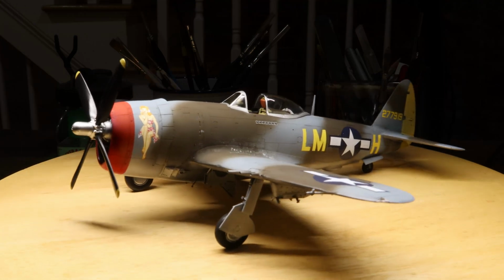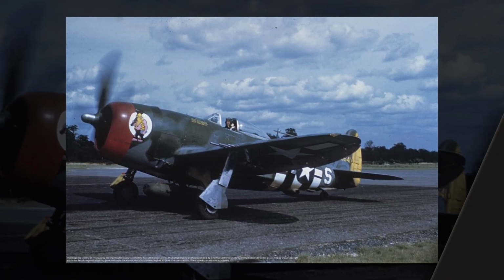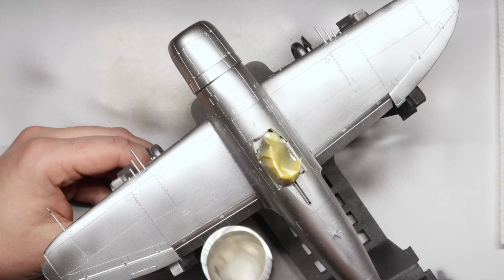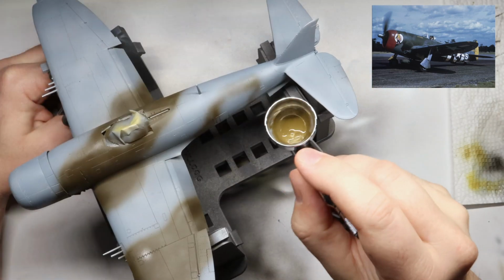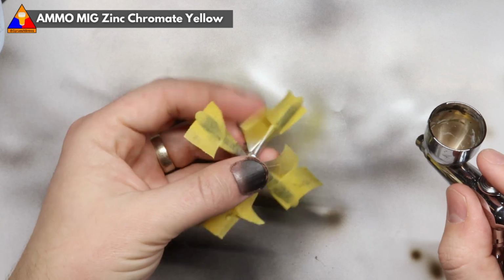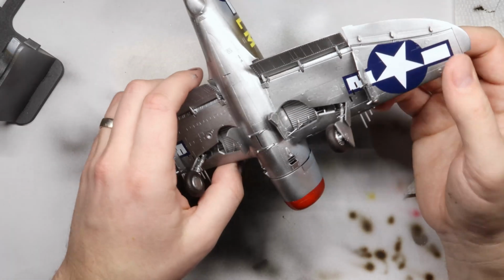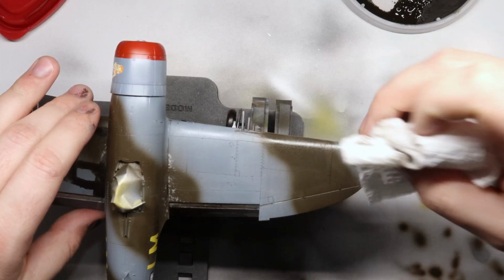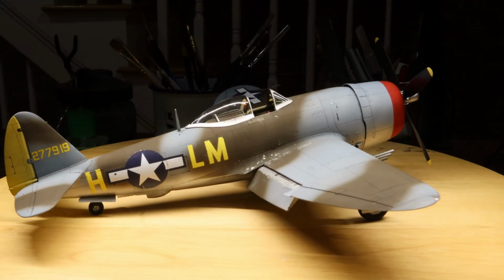Painting a "Wolfpack" 56FG P-47 Thunderbolt... Made Easy! | 1/48 Scale Model Tutorial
In this video, we'll learn how to paint up your scale model P-47 kits in the markings of the vaunted 56th Fighter Group - Zemke's Wolfpack. The squadrons of the 56th not only were some of the most-decorated units in the 8th Air Force by the end of World War II, but they also flew some of the most colorfully-camouflaged aircraft in the entire USAAF. The boys of the 56th quickly took to painting up their Thunderbolts using whatever leftover US & RAF paints they could get their hands, making for some very interesting camouflage patterns not seen anywhere within the American air forces.

*Materials Used*
P-47 kit
Black Primer
Intermediate Blue
Olive Drab
Zinc Chromate Yellow
Gloss Varnish
Matte Varnish

Sprue Cutters
Craft Knife
Paint Brushes
Air Compressor / Air Brush Combo
Air Brush